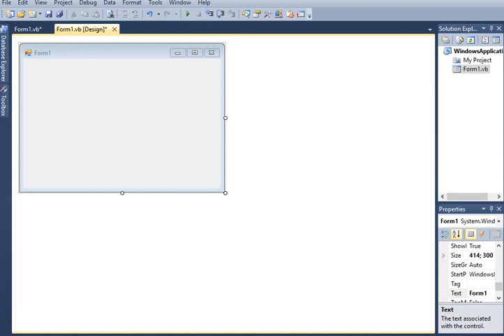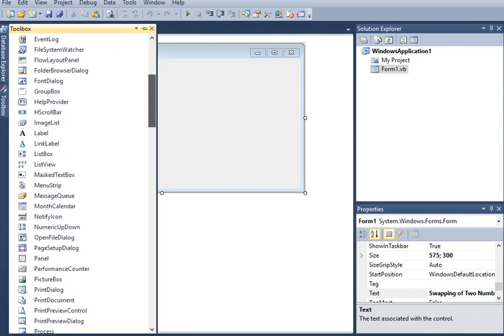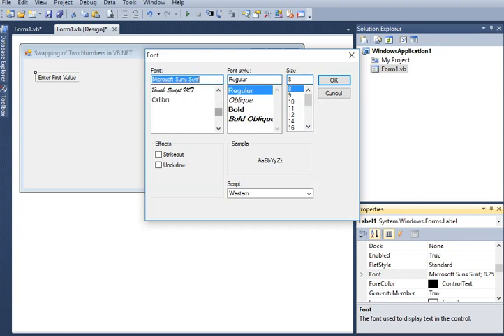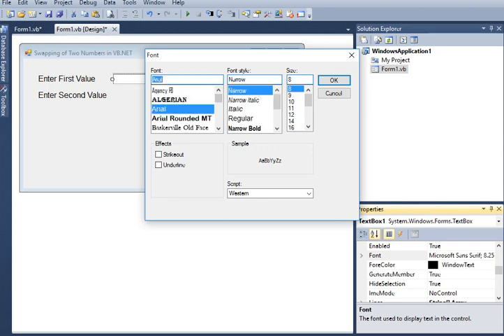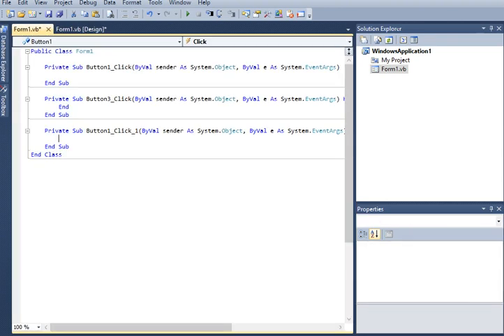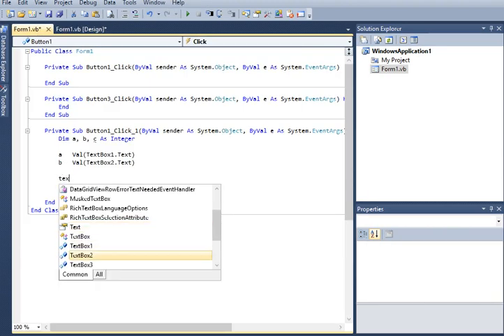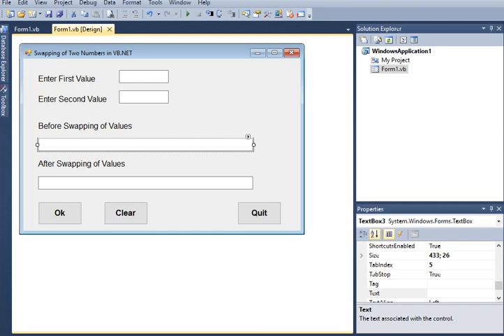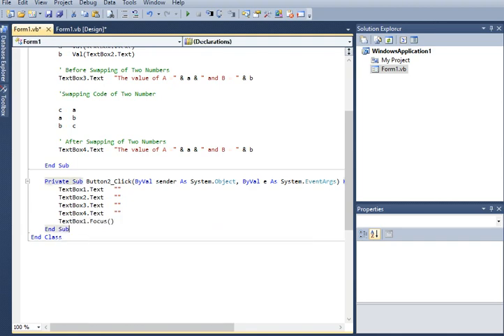Swapping of Two Numbers in VB.NET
In this video tutorial I will discuss and demonstrate how to write a program that will ask the user to give a two numbers and then the program
will swap the arrangement of two numbers using Microsoft Visual Basic NET. I called this program Swapping of Two Numbers in VB.NET

I am currently accepting programming work, IT projects, school and  business software application development, programming projects, thesis and capstone projects,

Here in Bacolod I also accepting computer repair, networking and Arduino Project development at a very affordable price.